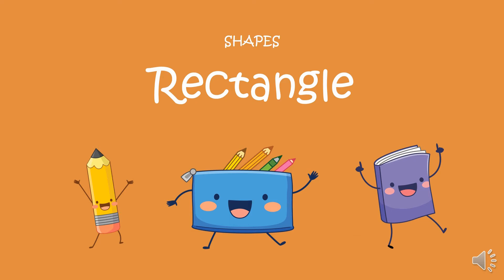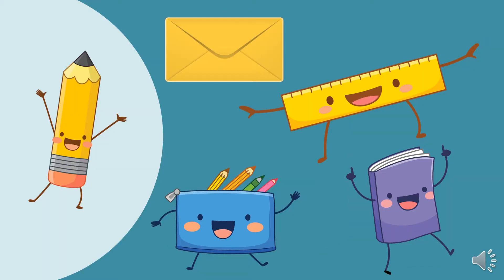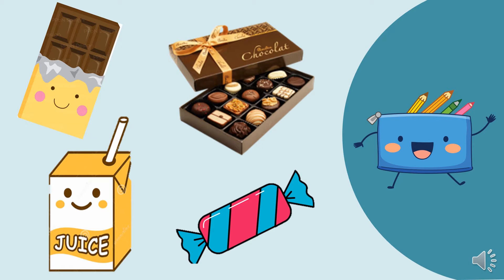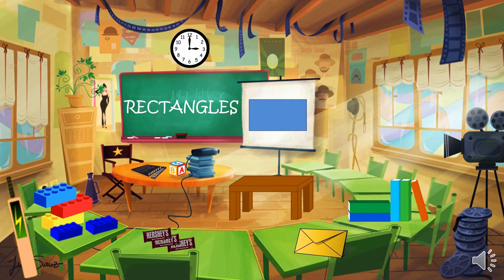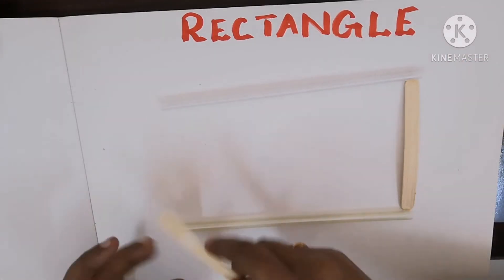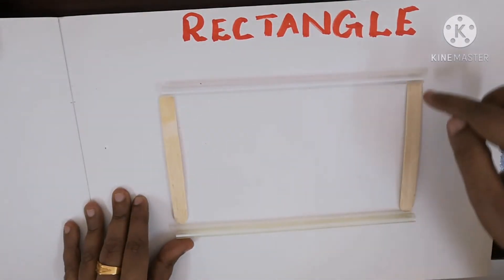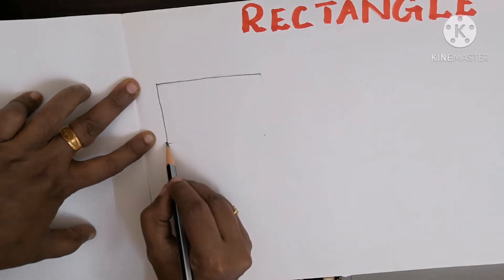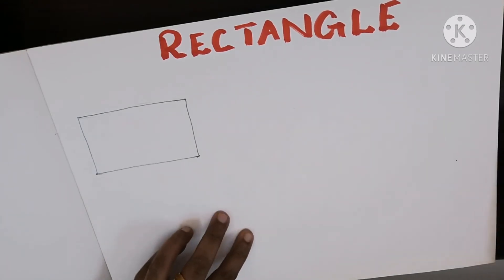Concept:Rectangle#Rectangle shaped things#Rectangle Activity#for Kids#for Kindergarten#